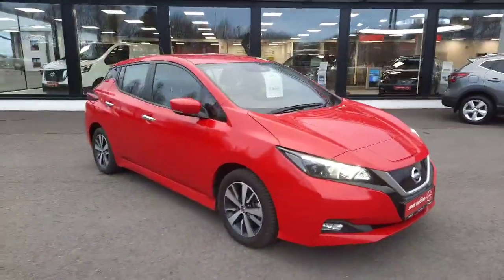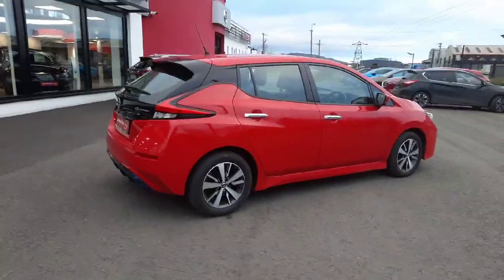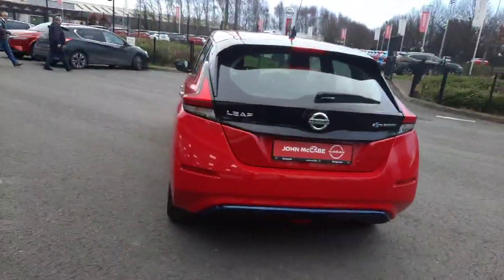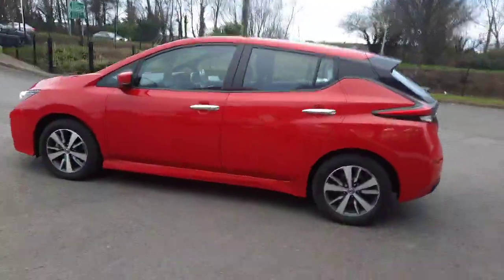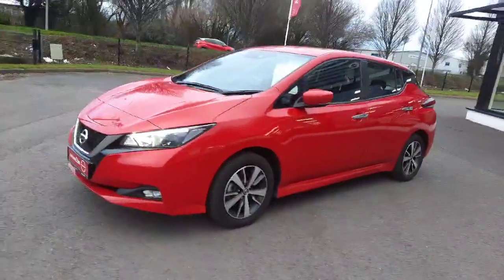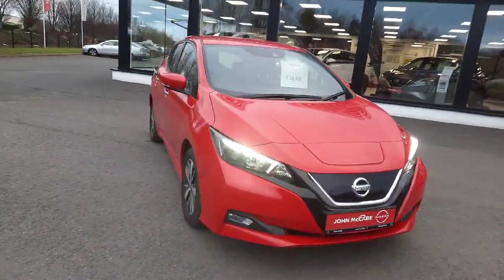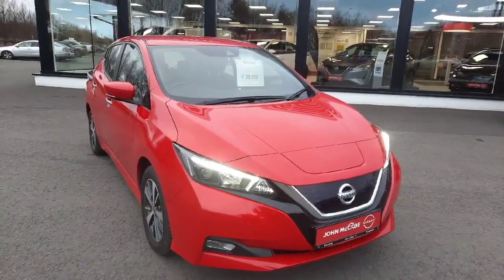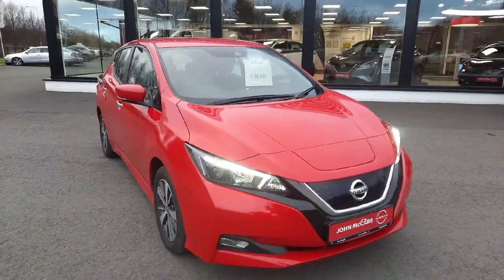201LH096244 - 2020 Nissan Leaf Leaf 1.0L RefId: 347809